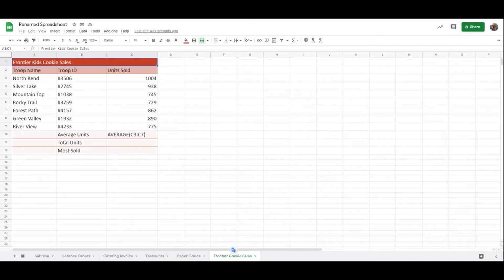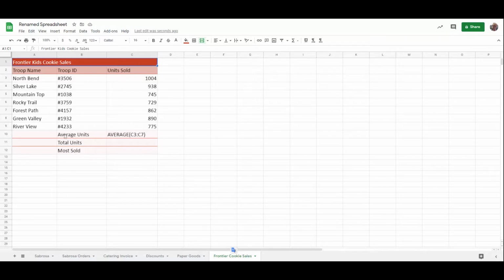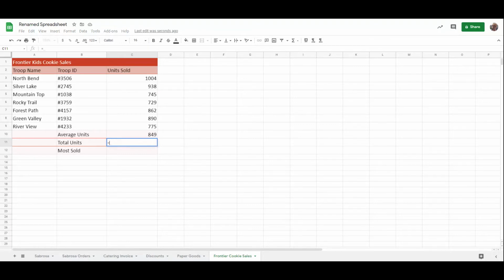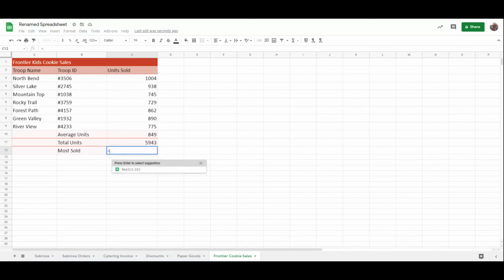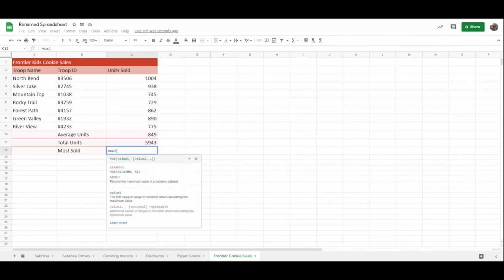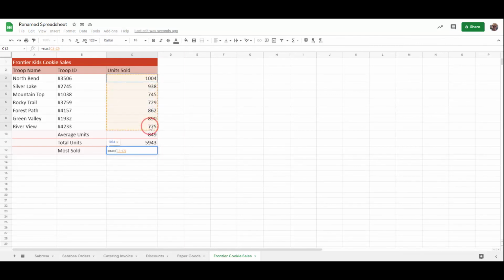Google Sheets: Functions